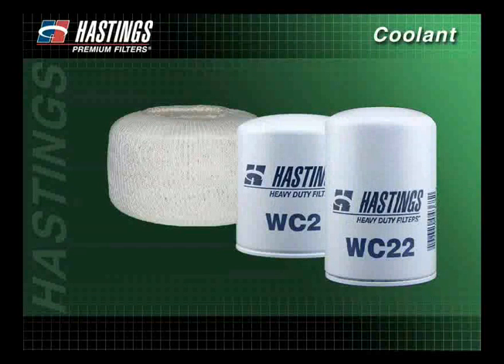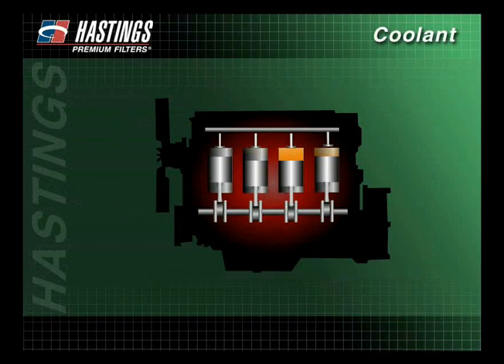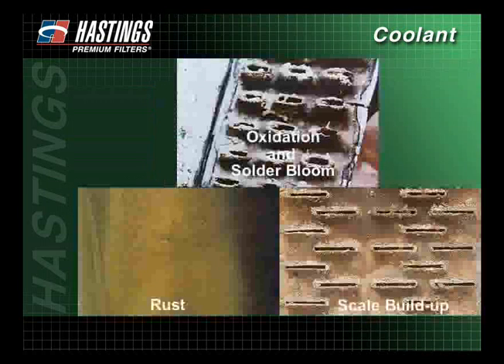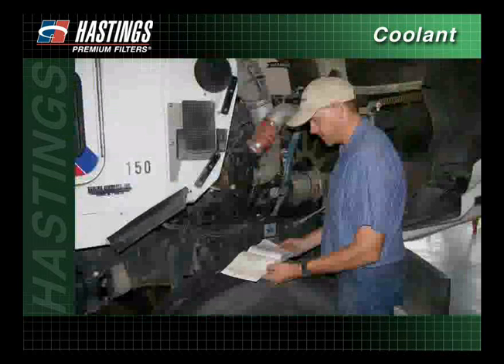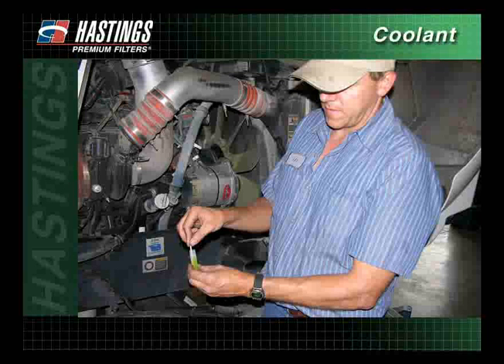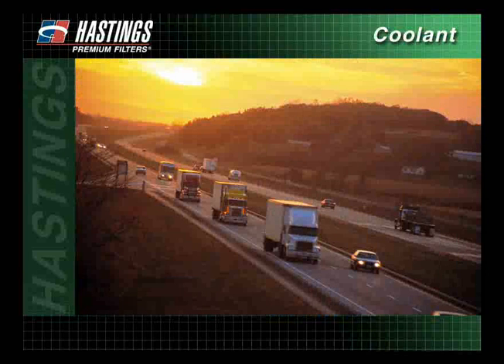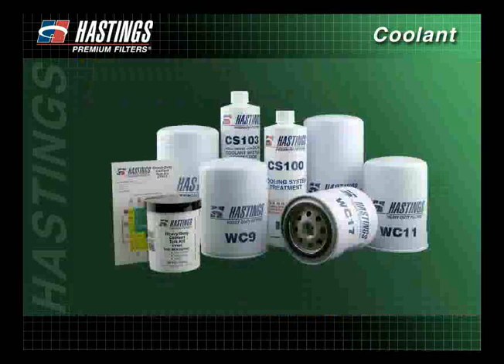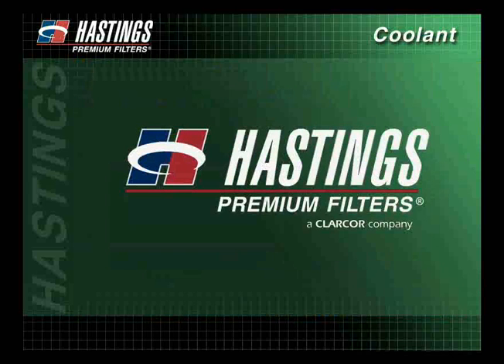FilterSavvy - Hastings Filters - Coolant Filters 6